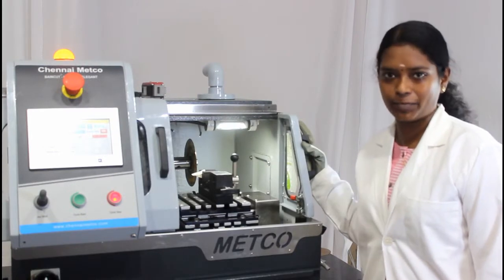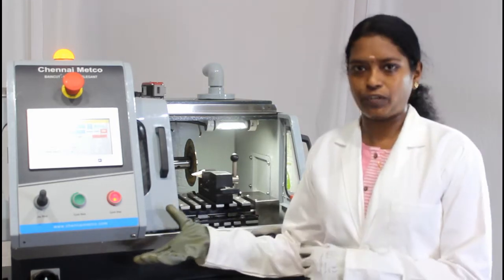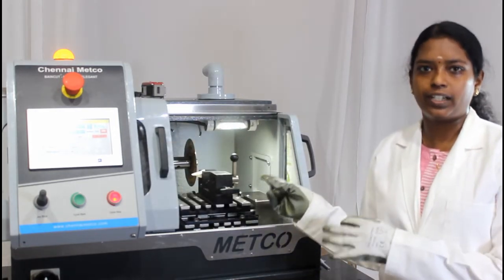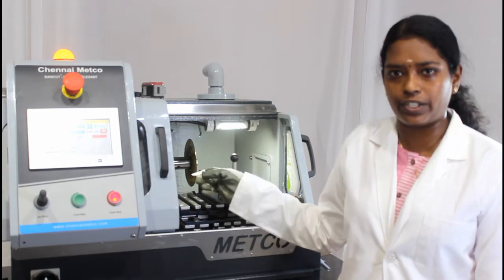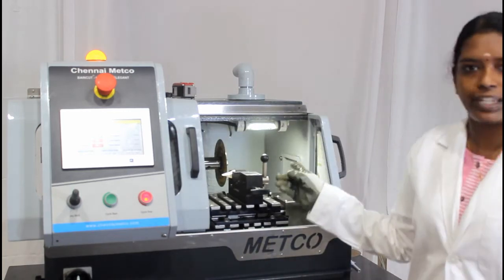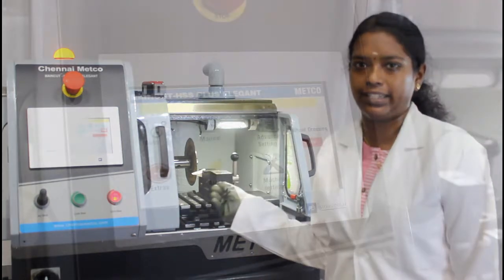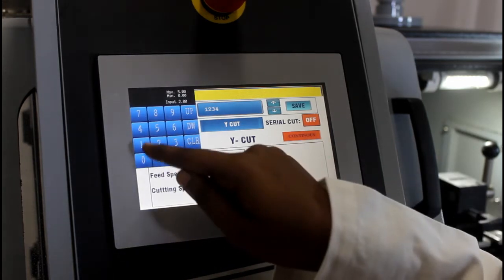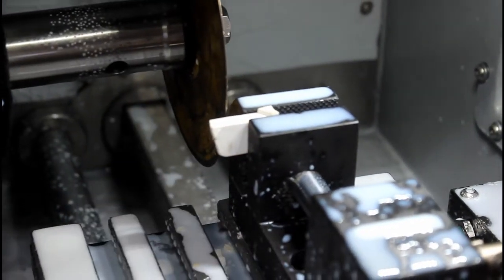Sectioning Ceramic and titanium in Precision Cut off Machine